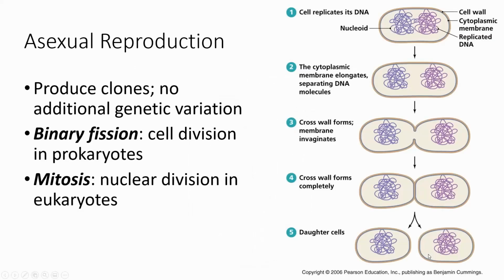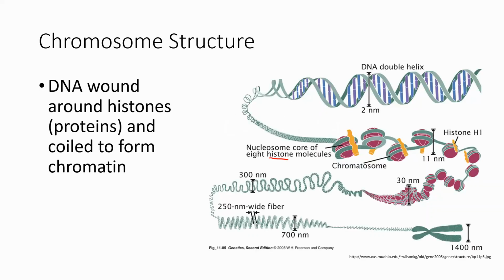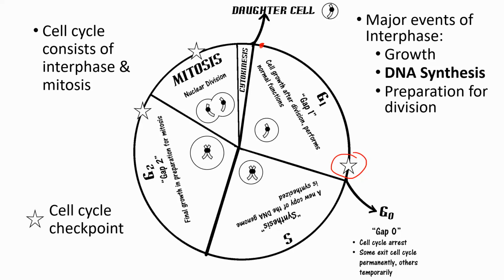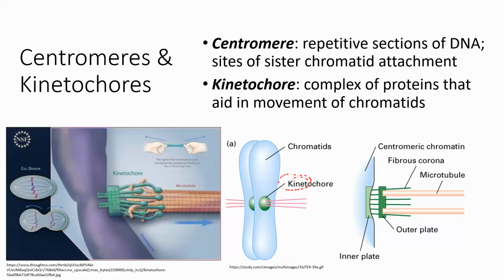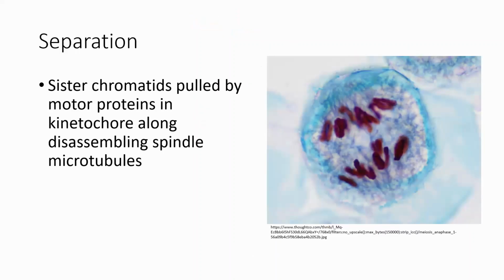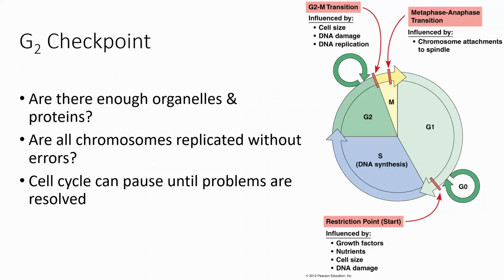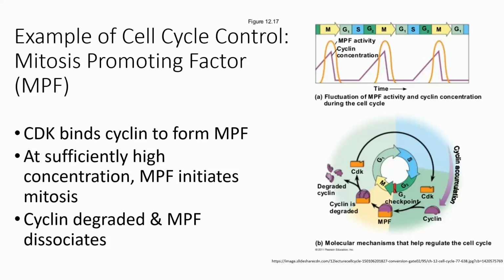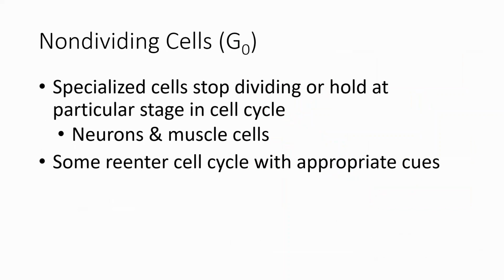4.5 Cell Cycle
Sorry guys! There were some technical issues, but I wanted to get this online for y'all.
AP Bio lecture video covering cell cycle, mitosis & CDK-cyclin control of the cell cycle.